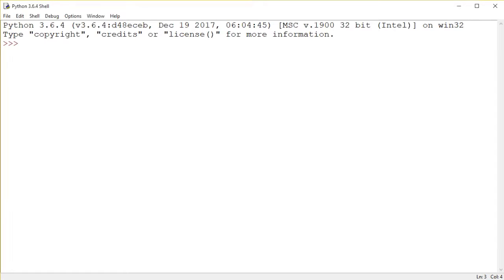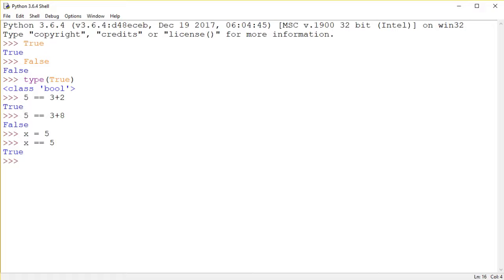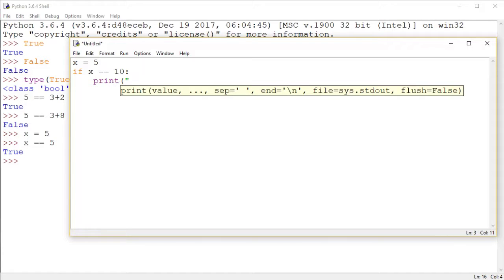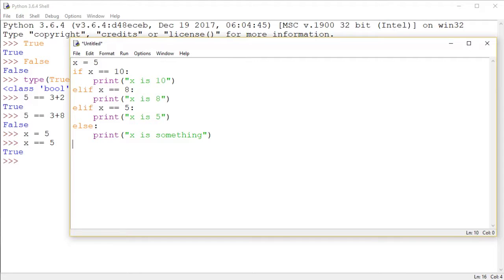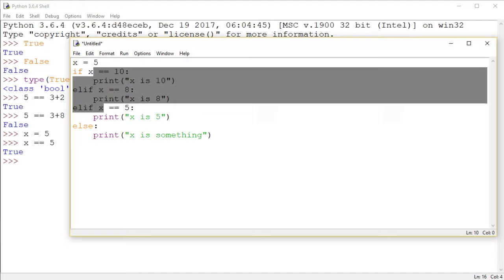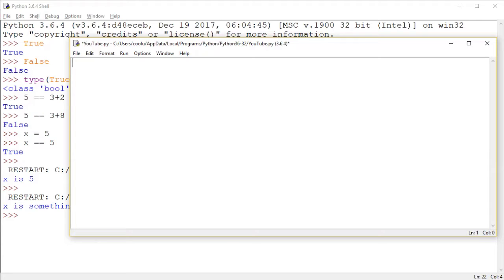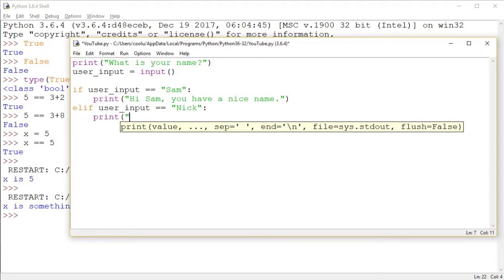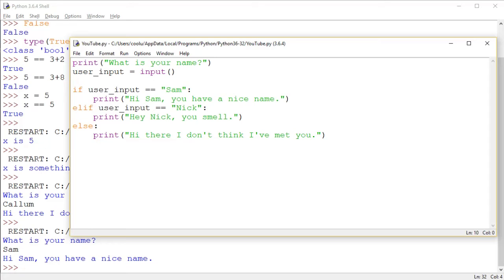«Introduction to Python» Conditional Statements and Boolean (Pt5)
Here we start to actually feel like programmers by learning about conditional statements